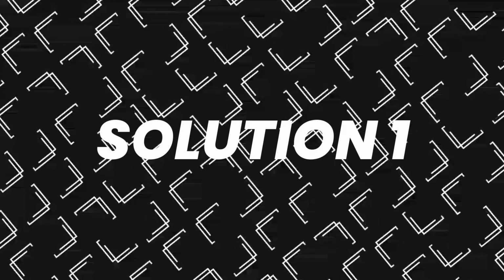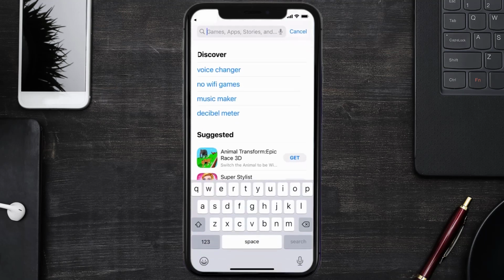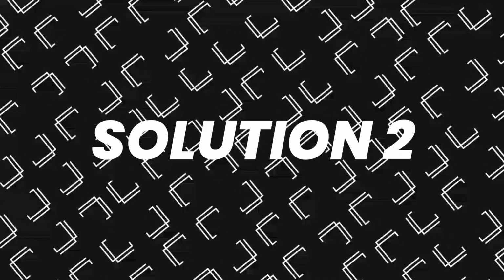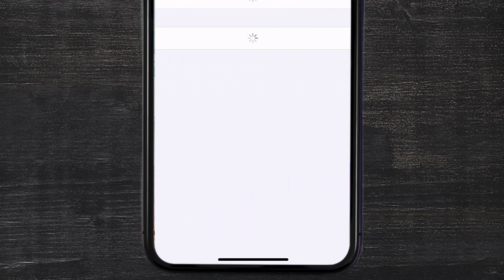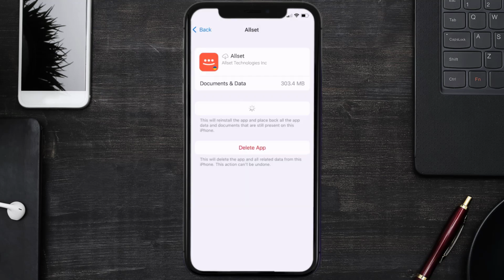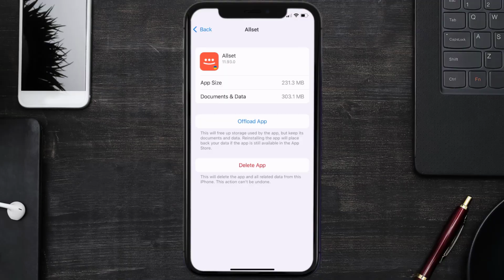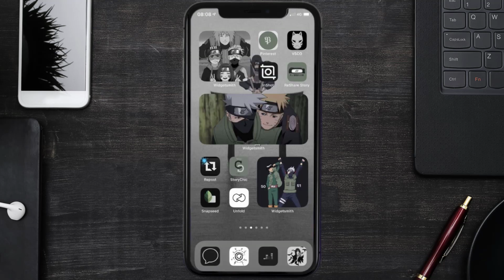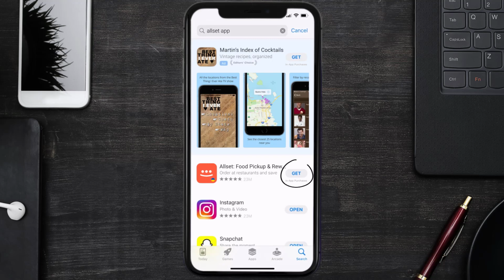Allset App Not Working: How to Fix Allset App Not Working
In this video, I'll show you How to Fix Allset App Not Working. This is the easiest and fastest way to Fix Allset App Not Working. Make sure you watch until the end of this video to find out How to Fix Allset App Not Working on ios. These methods work on iOS 11 as well as iOS 12, iOS 13, iOS 14, iOS 15 and iOS 16. Hope you enjoy!

Video Parts:
00:00 Intro: How to Fix Allset App Not Working
00:07 1.Solution: Update Allset App
00:27 2.Solution: Clear Allset App cache files
00:57 3.Solution: Delete and Reinstall Allset App
01:19 Outro: Ending